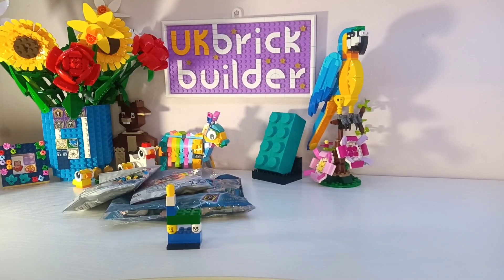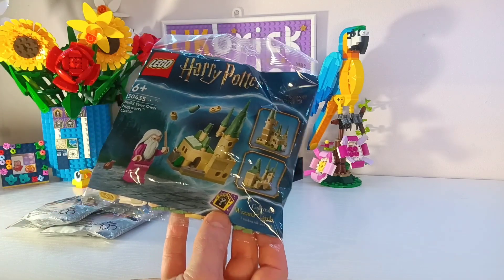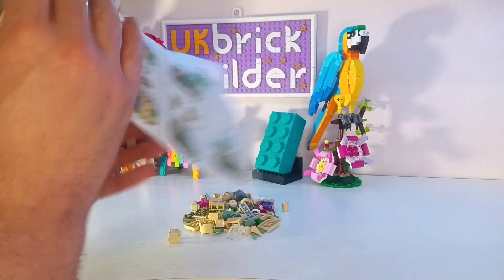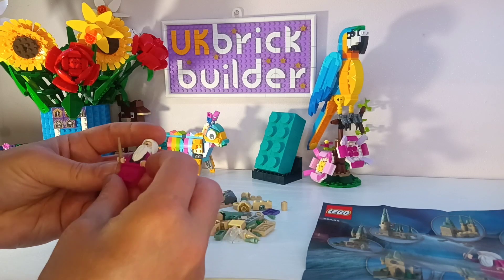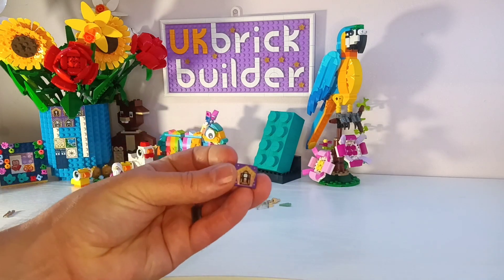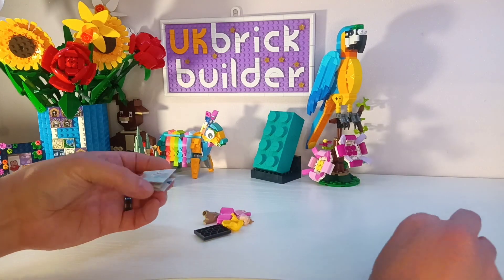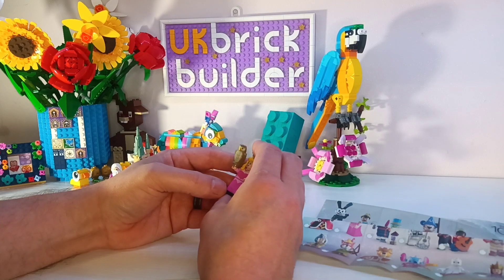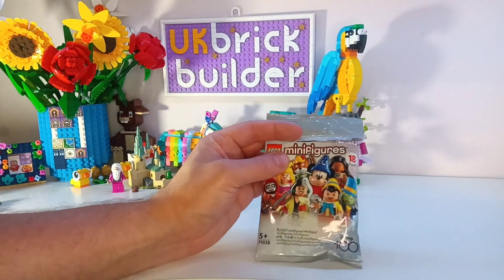Lego pollybag opening day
another small pollybag opening this time it's 2 of the new Disney CMF ones and a micro hogwarts bag.